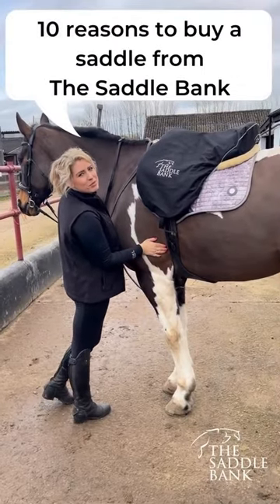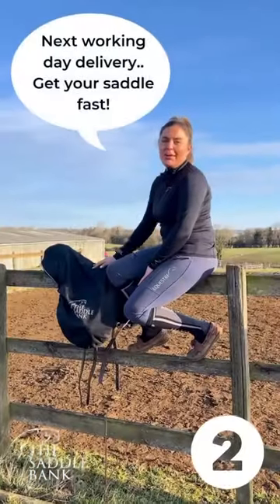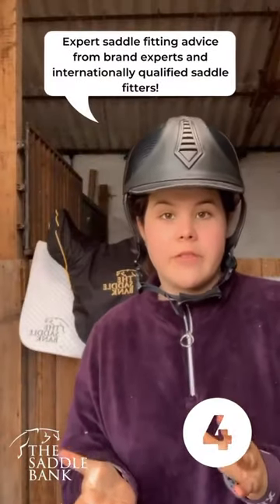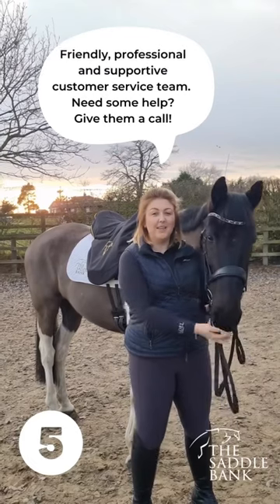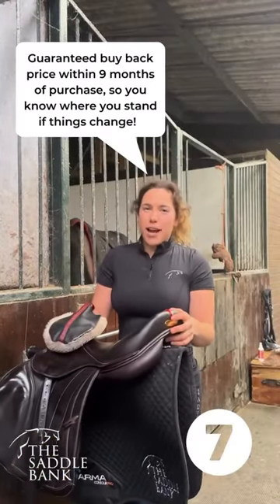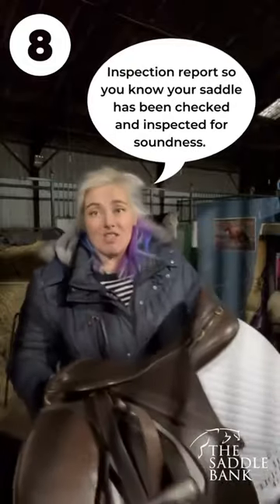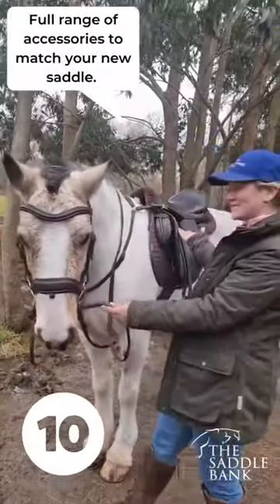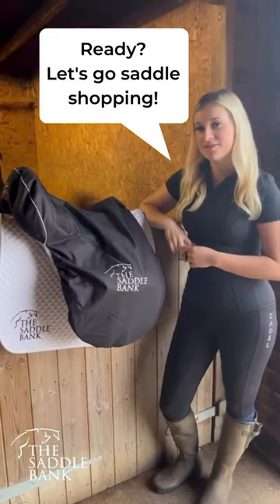10 reasons to buy a saddle from The Saddle Bank!